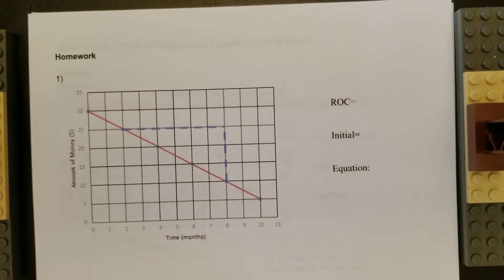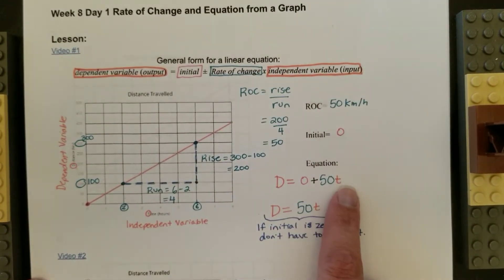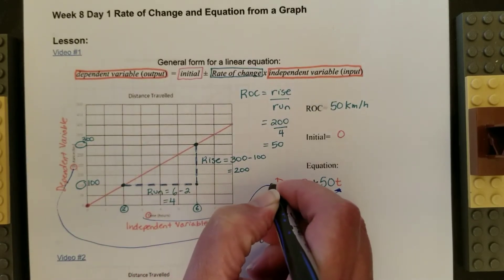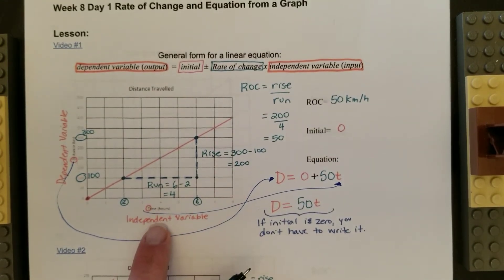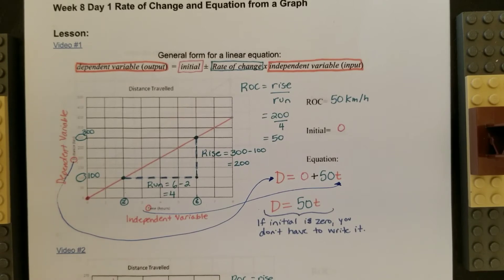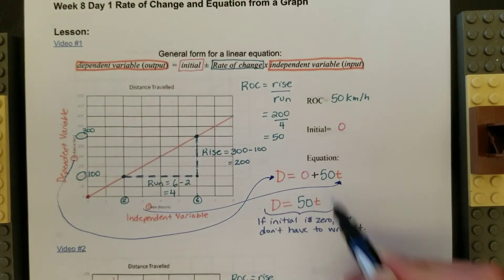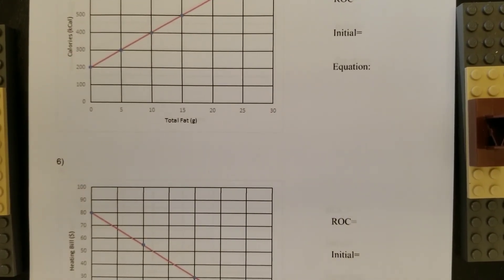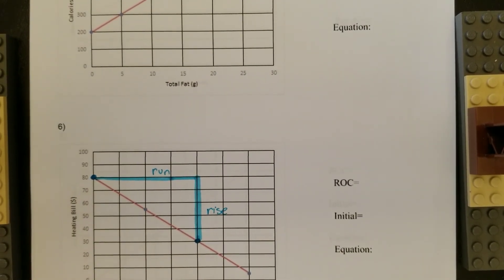PM week 8 day 1 hw help